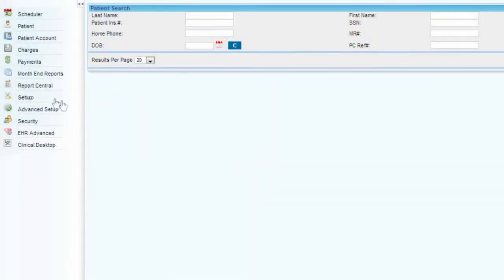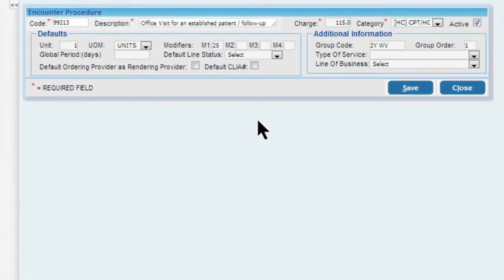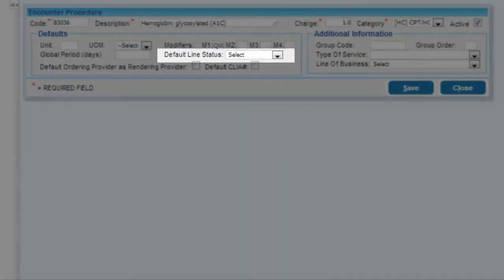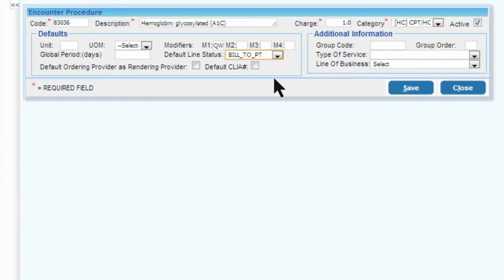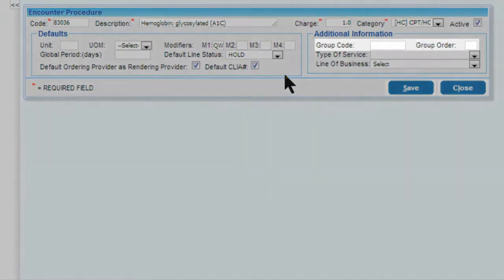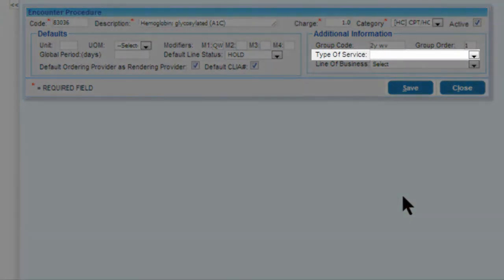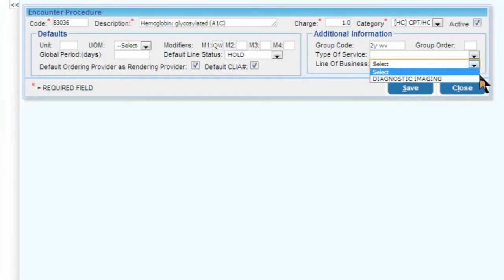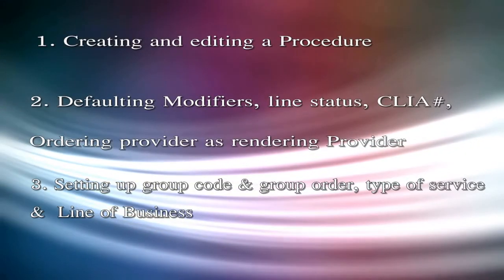How to set up a Procedure Codes